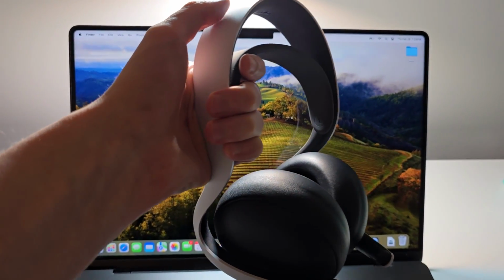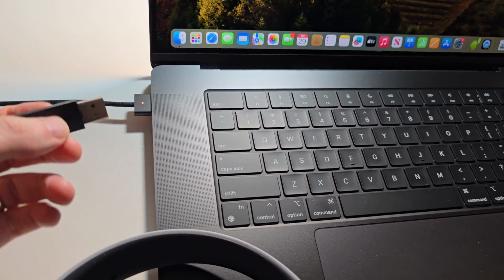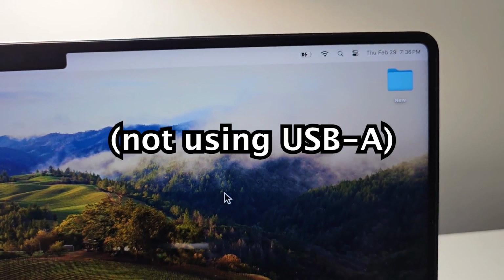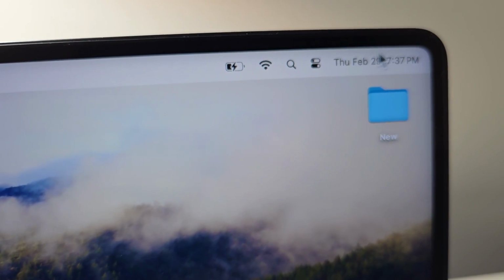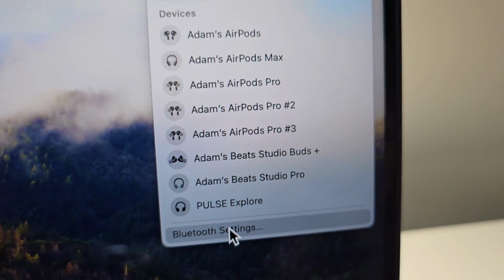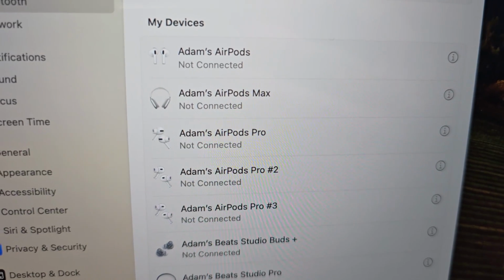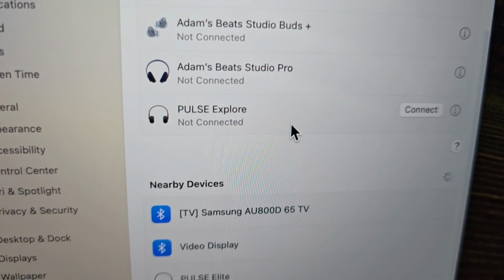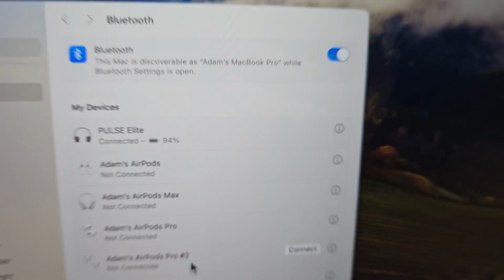PULSE Elite Wireless Headset - How to Connect to MacBook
How to pair Sony PlayStation PULSE Elite Wireless Headset with a Mac or MacBook (mine is MacBook Pro 16).